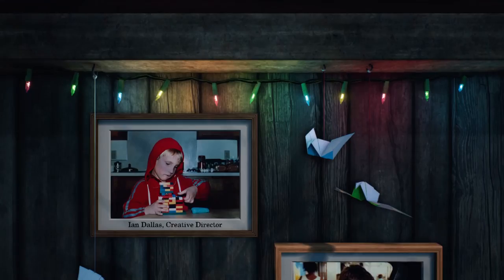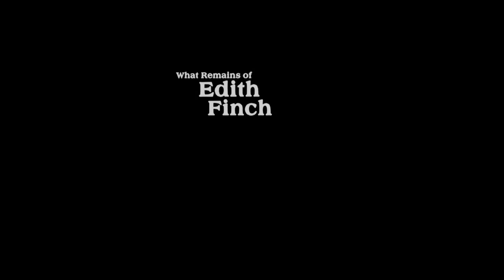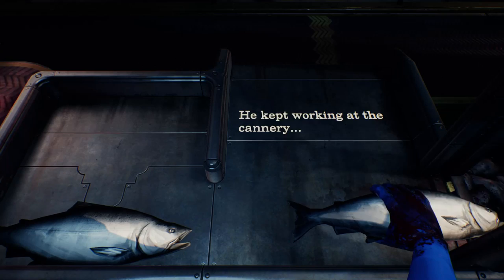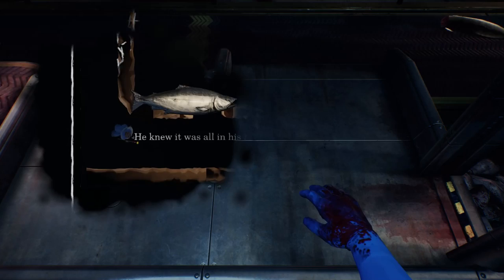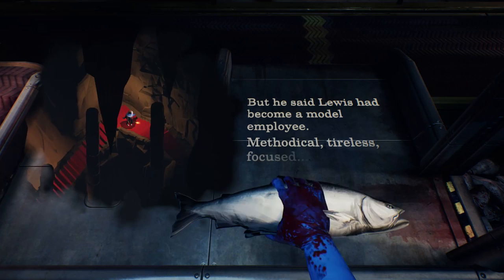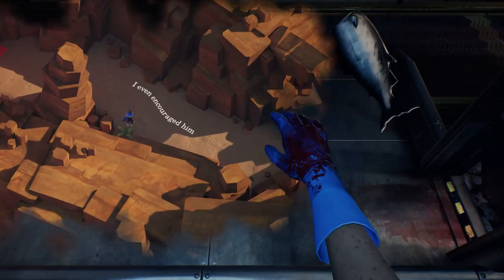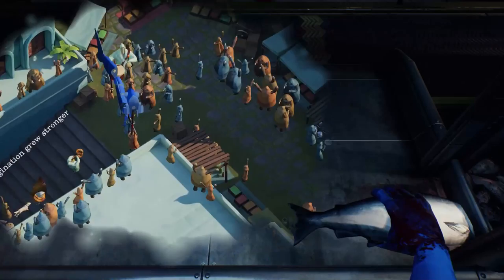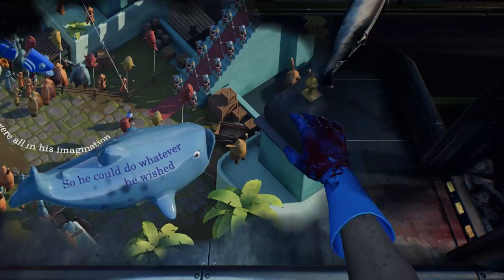An Ode to the Cannery Level from What Remains of Edith Finch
This is a short video about a level about a state of mind about a dreadful feeling.

TOVG podcast is winding down folks, take a listen to it while it still somewhat exists